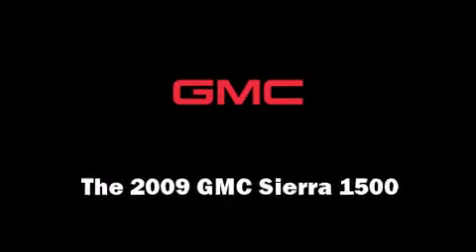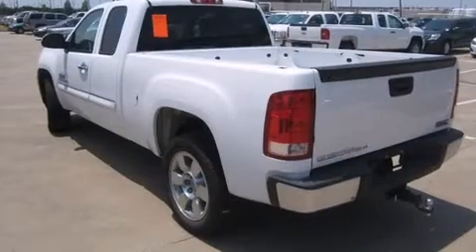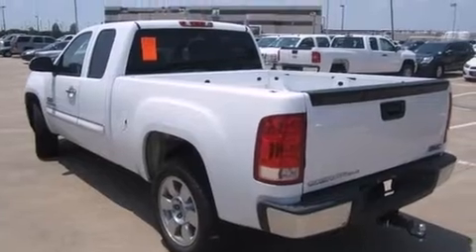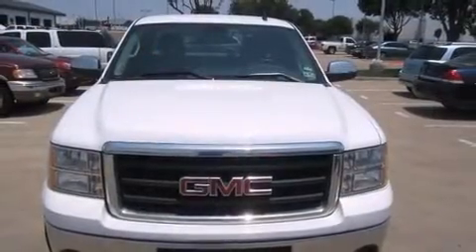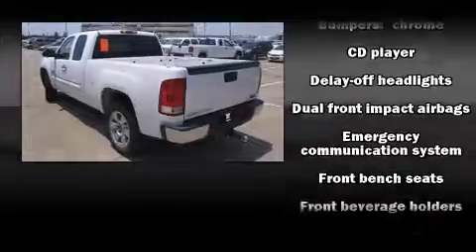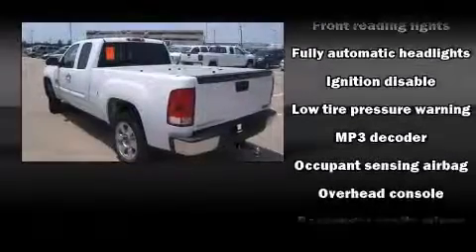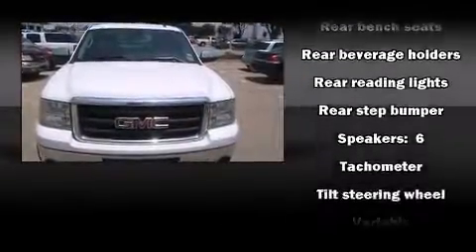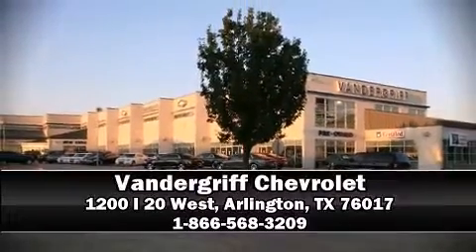2009 GMC Sierra 1500 in Arlington, TX 76017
Vandergriff Chevrolet
1200 I 20 West

Experience driving perfection in the 2009 GMC Sierra 1500. It features an automatic transmission, rear-wheel drive, and a powerful 8 cylinder engine. The following features are included: front and rear reading lights, a tachometer, a rear step bumper, air conditioning, tilt steering wheel, an overhead console, and more. You and your passengers will enjoy the stereo system, which includes a CD player with MP3 capability, and 6 well positioned speakers. Safety equipment has been integrated throughout, including: dual front impact airbags with occupant sensing airbag, ignition disabling, onStar, and ABS brakes. A Carfax history report indicates just one previous owner. Our sales staff will help you find the vehicle that you've been searching for. We'd be happy to answer any questions that you may have. Stop by our dealership or give us a call for more information.